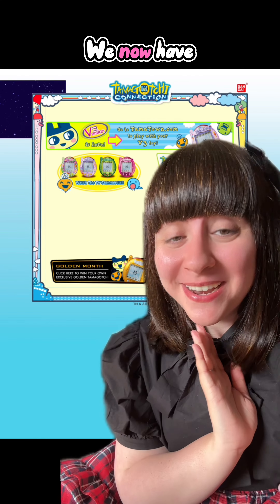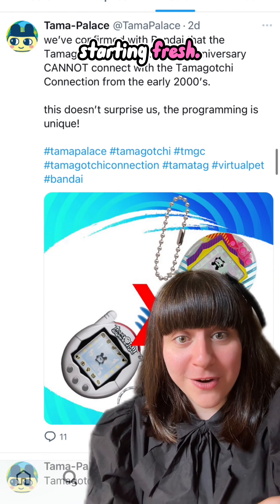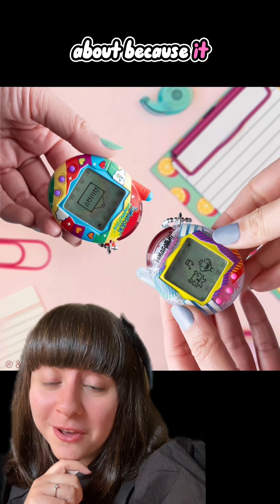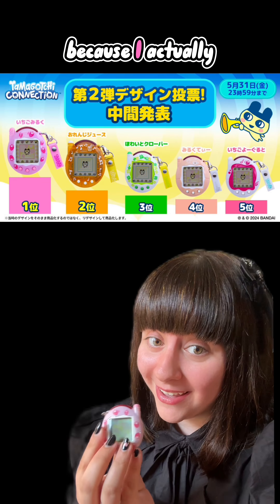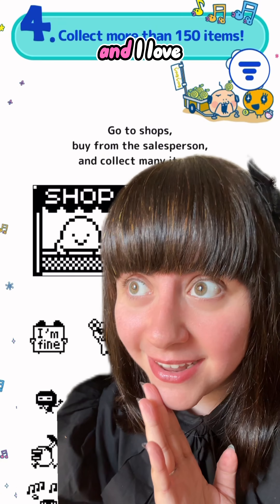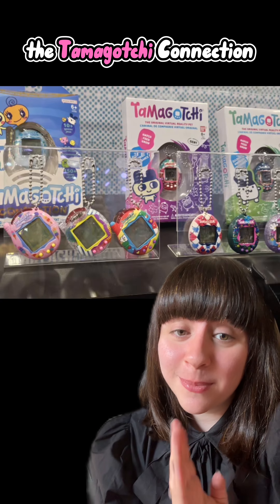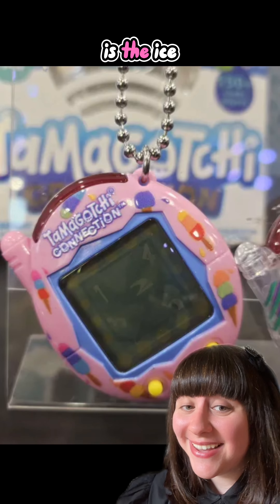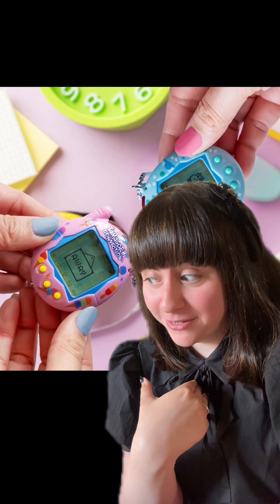We have NEW Info about the Tamagotchi Connection Rerelease! 💕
This week we got some NEW information about the Tamagotchi Connection Rerelease! Let’s discuss…💕